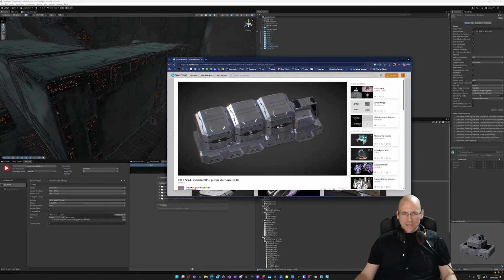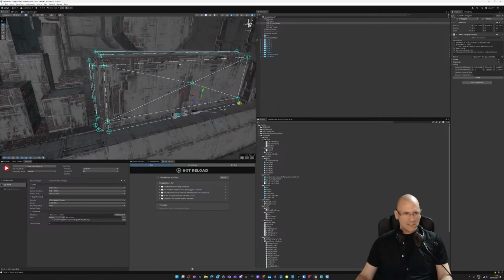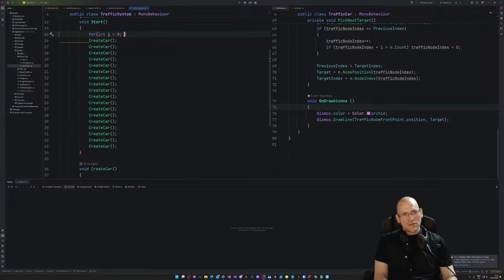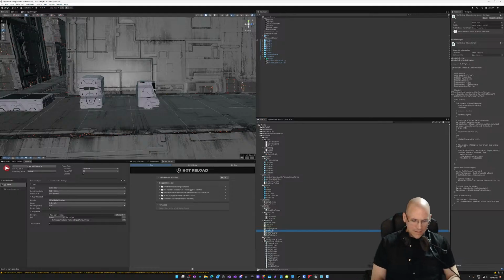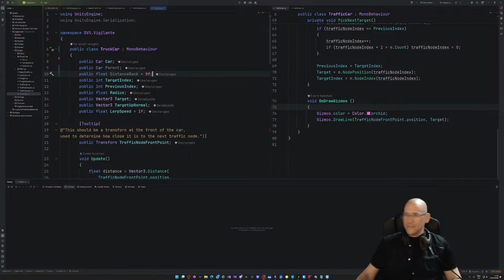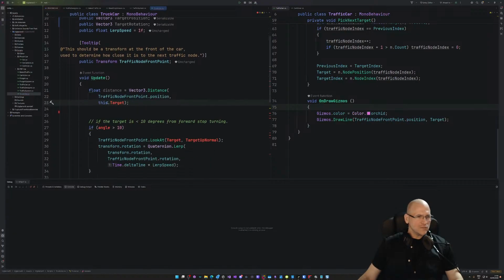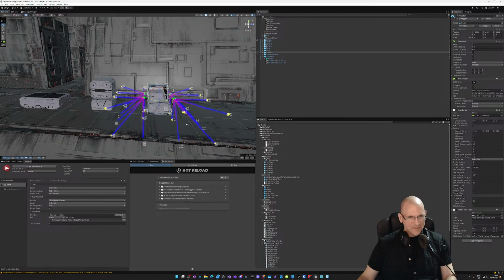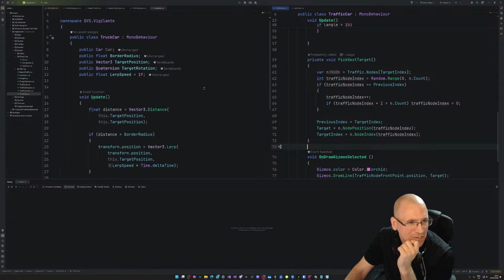Creating Vigilante - Freight Truck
Intent is to hook up a semi truck as a collection of cars chained together.